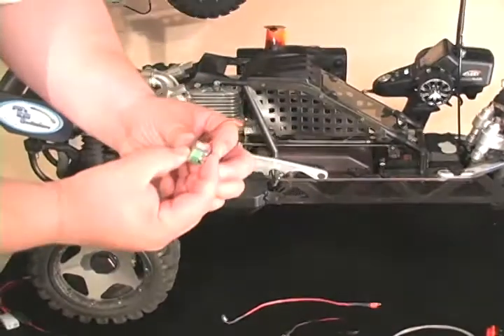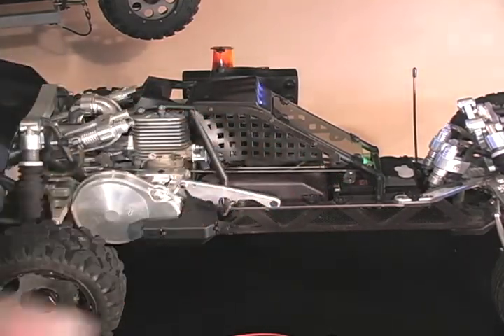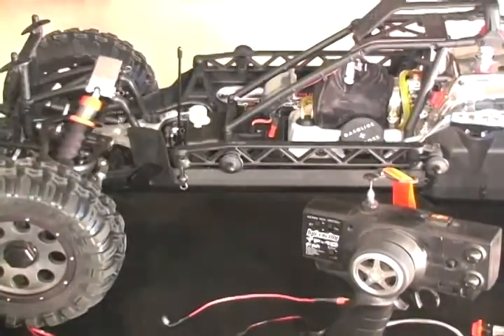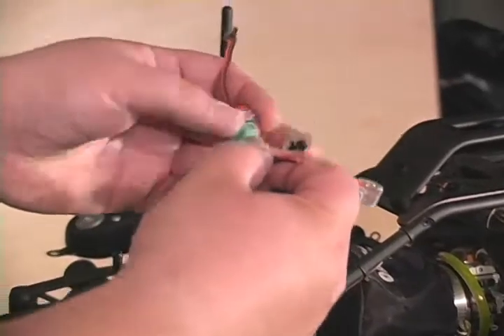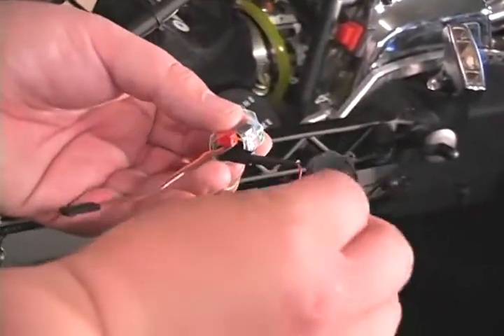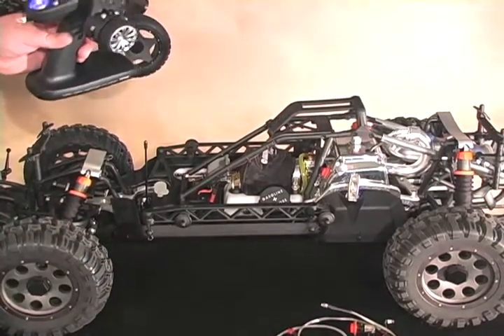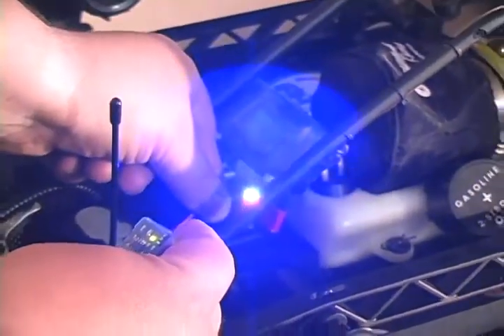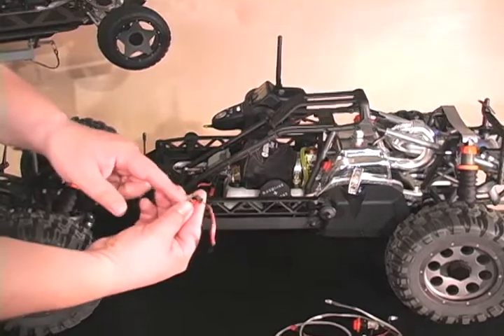Killer RC's Killer Bee v1 Remote Kill Switch on Baja 5B & 5T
The Killer Bee is now discontinued. The Super Bee has replaced it. The new Super Bee works with most all 2, 3, or 4 channel radios.

This is Killer RC's Killer Bee v1 Remote Kill Switch on Baja 5b and 5t.  This kill switch works with all 3 or 4 channel radios. Futaba, HPI, Nomadio, Spektrum, JR, Airtronics, Ko Propo, and more.